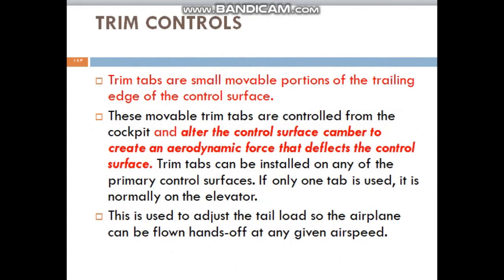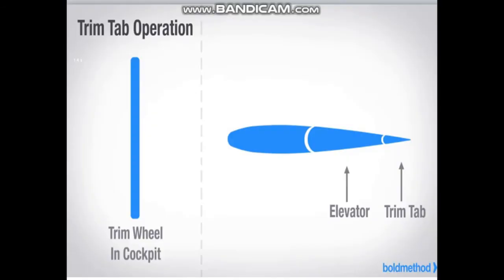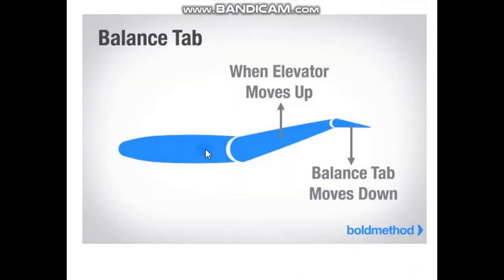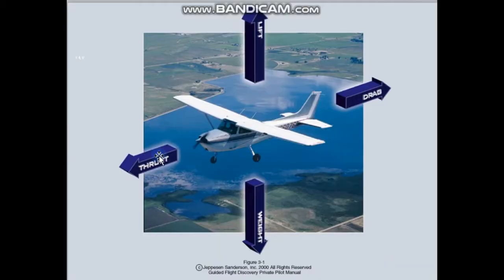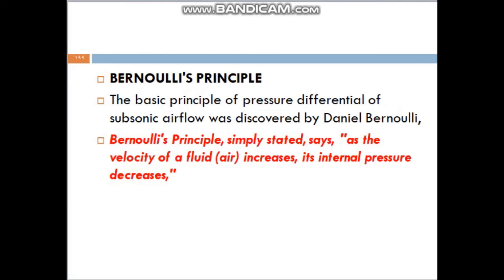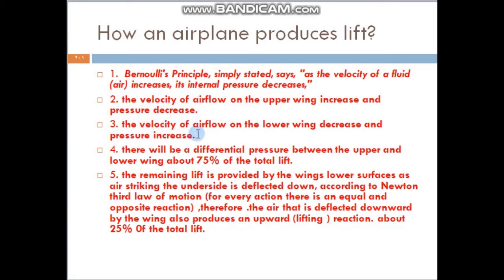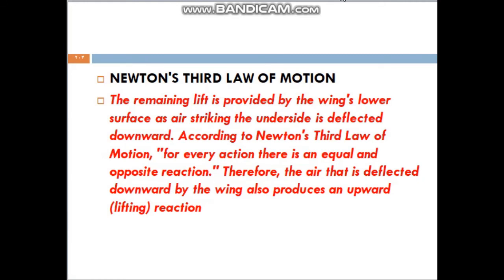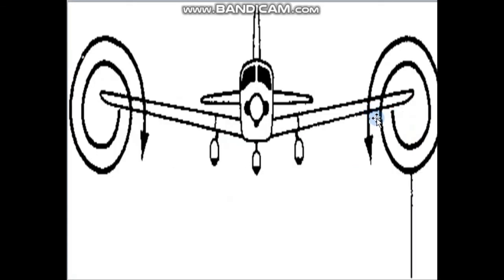GENERAL CH.3 PHYSICS part 10